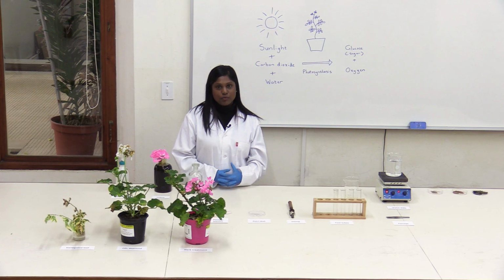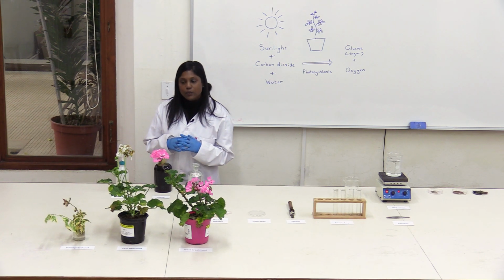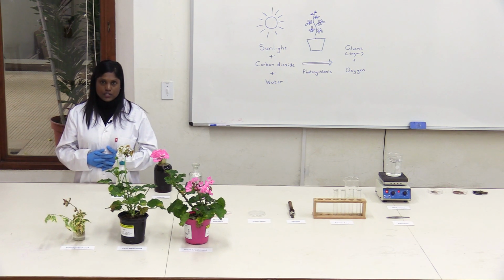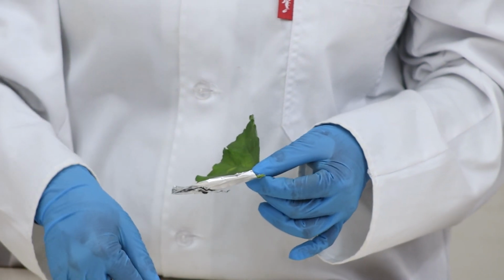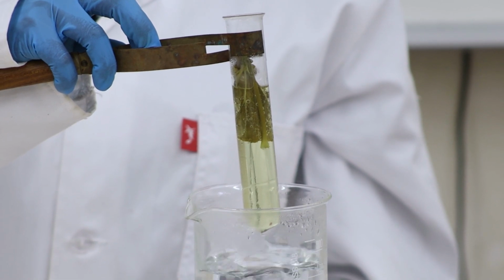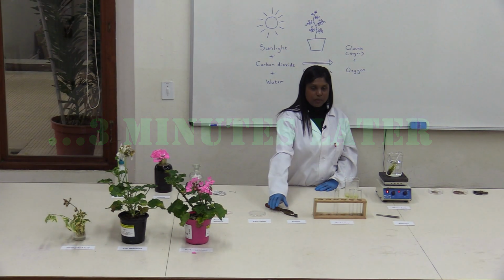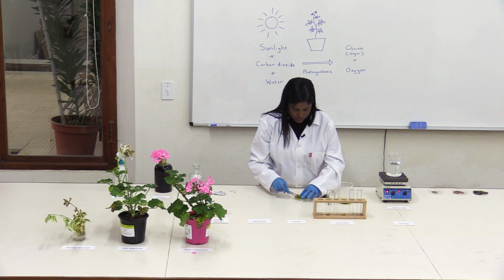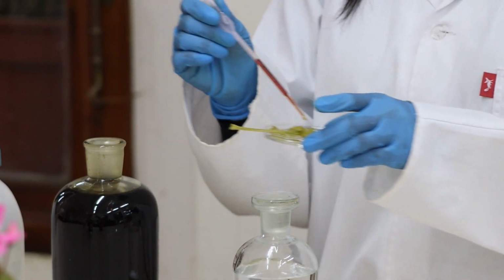Starch Test for Photosynthesis